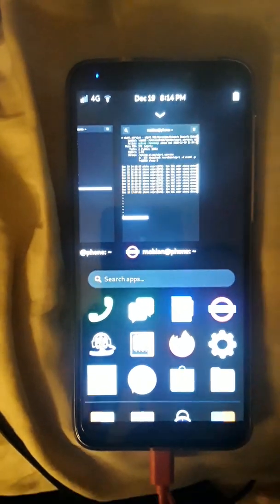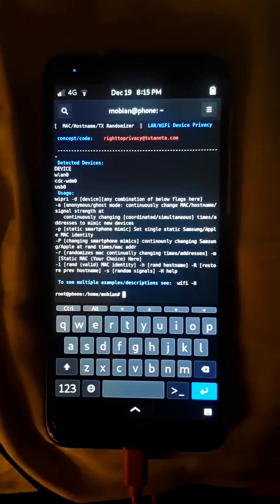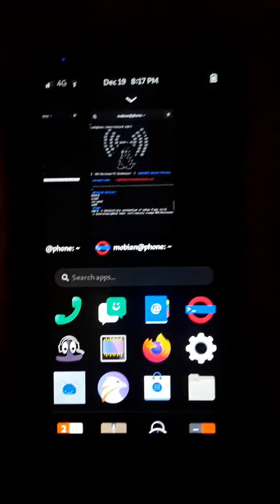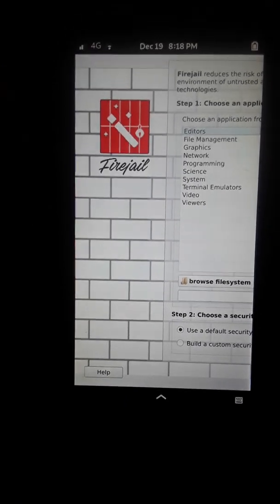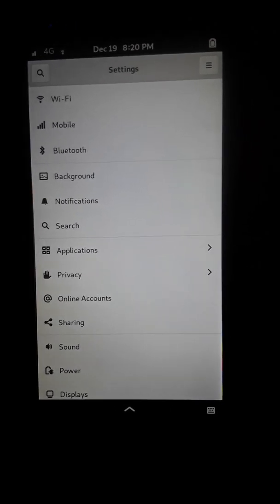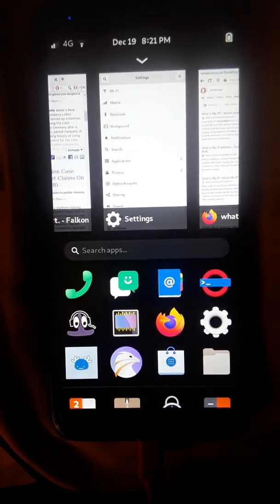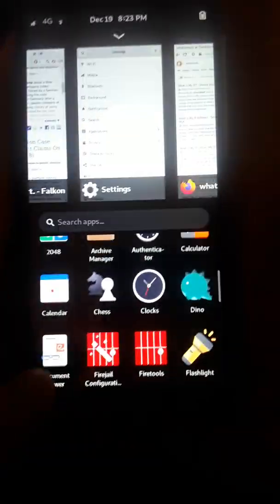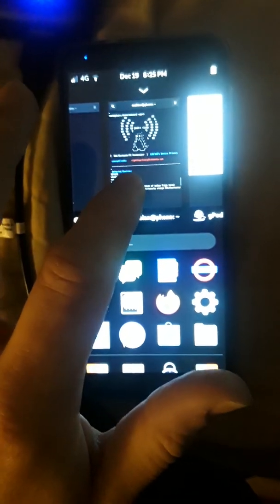Pinephone: Linux Security Options + Current Setup & More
Overview thus far/basic practices (some covered in more detail in near future) for those concerned with their Security/Privacy while using a Pinephone; Finished Pinephone/Linux Tutorials Mentioned In Video:

Check us out now on our Odysee Channel (LBRY) Odysee/LBRY allows you to earn cryptocurrency for watching videos on things that interest you on a this uncensored/freespeech platform, or start your own free channel. You can use LBRY currency a couple ways including promoting your own videos. This is an uncensored platform using a unique setup.

PureOS (Phosh most popular Pinephone 'desktop' shown in video was dev by Purism for Librem5- another cool phone)